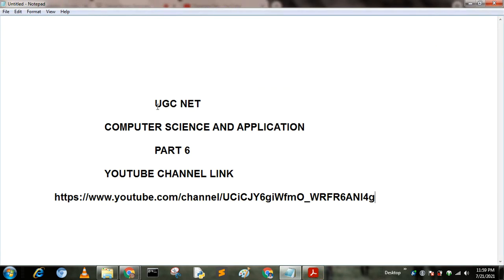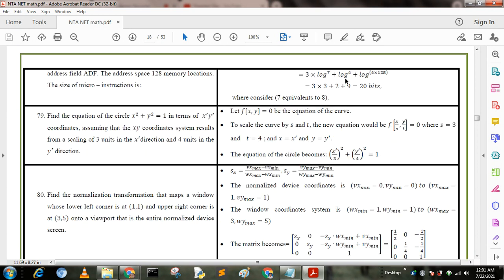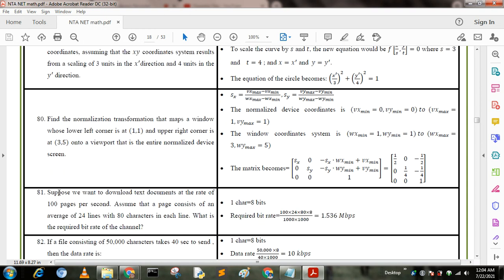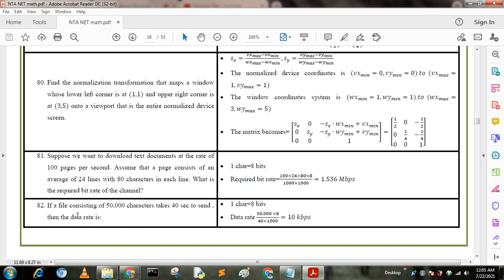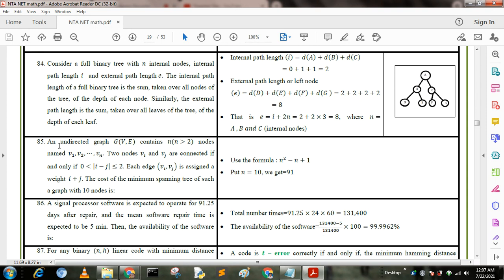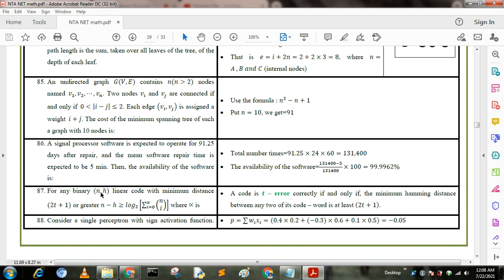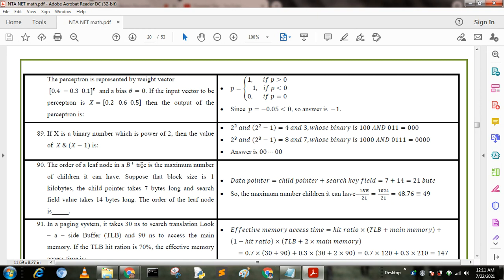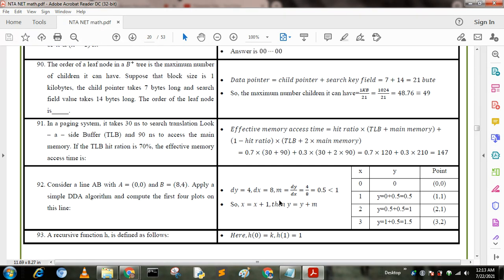Crash Course for UGC NTA NET (Paper 2) Computer Science Part 6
NTA UGC NET Previous 10 Years Question Papers With Solutions have been given on this video. You should know that in the UGC NET Exam, approximately 40% of the questions come in the same pattern as the previous year’s papers. So, solving these papers is one of the smartest strategies for exam preparation.
For cracking NTA UGC NET Exam, you need to build a smart preparation strategy which must include the task of practicing Previous Year Question Papers as it will help in improving your speed and accuracy. So, to enhance your chances of clearing UGC NET Exam, I have compiled the list of Previous Year Papers in this video

1. How to Attempt UGC NET  in Best Way

2. How to prepare for UGC NET exam | Preparation strategy with Self Study

3. NTA UGC NET Computer Science Complete Preparation Guide

4. ugc net 10 years questions solution

5. different mathematical solution